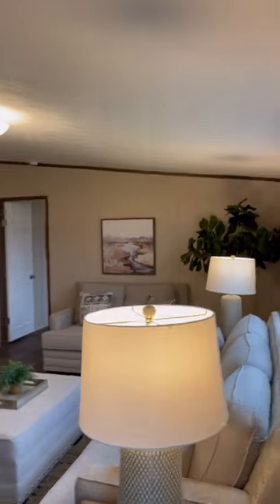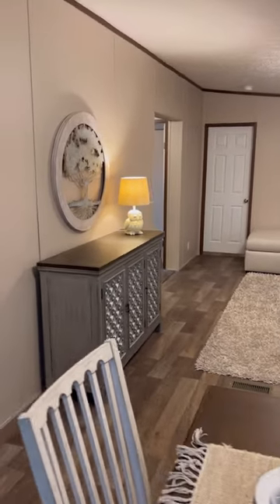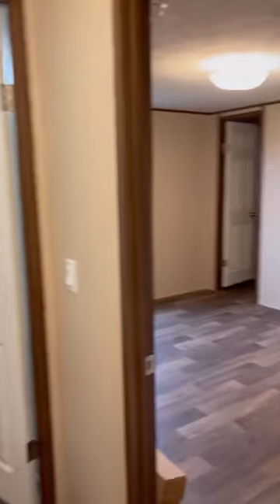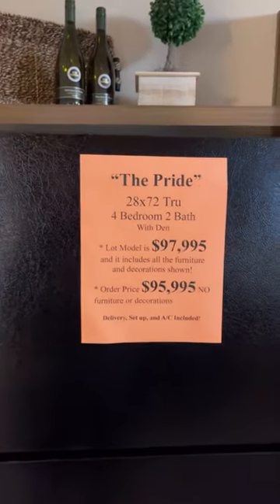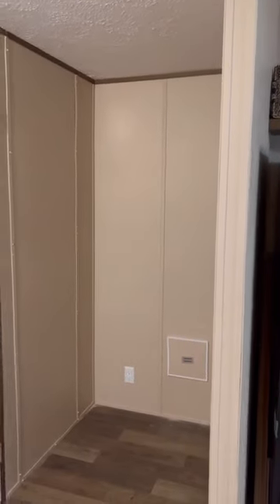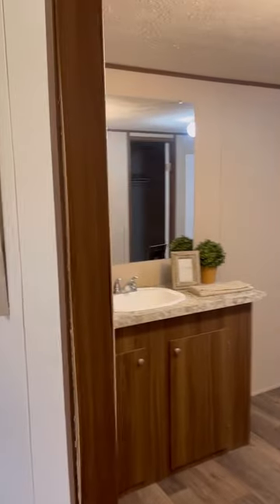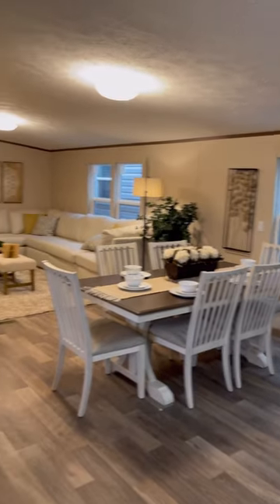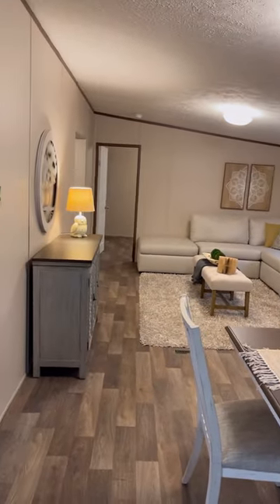Monty’s Manufactured Homes Lot Model Madness Day 4 - The Pride